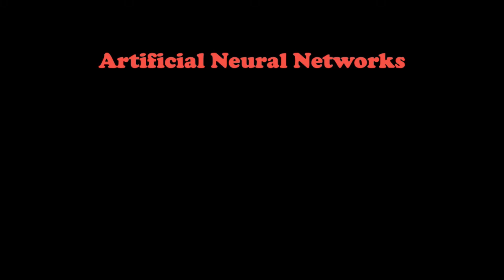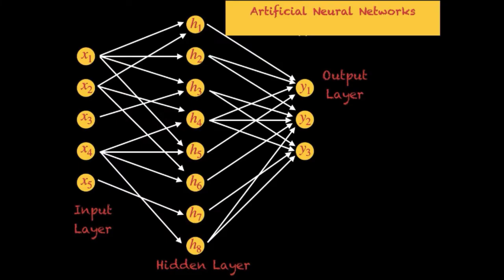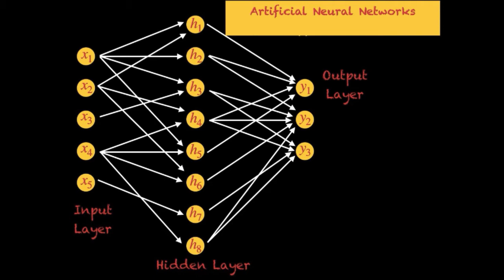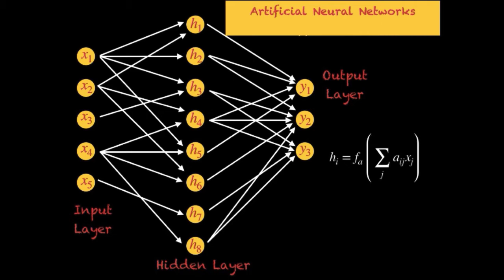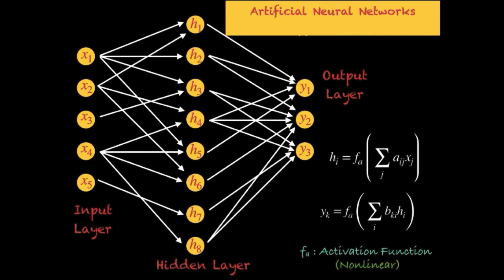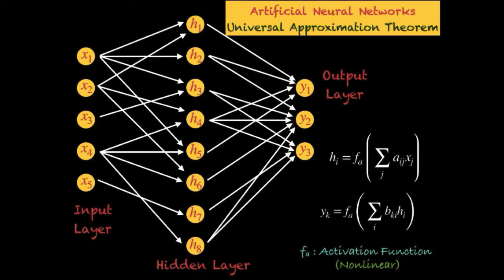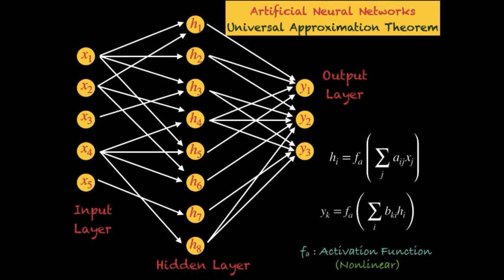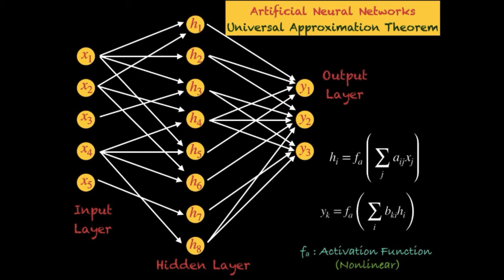Artificial Neural Networks : A Simple Introduction